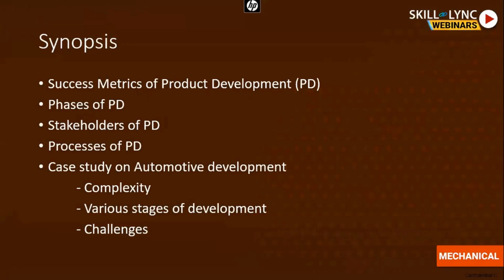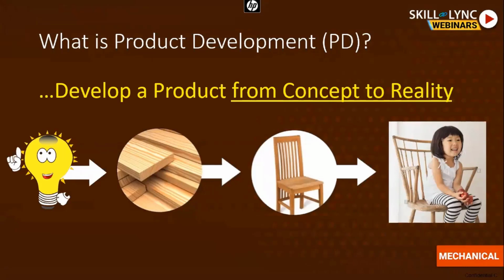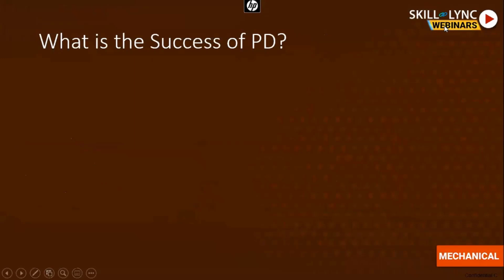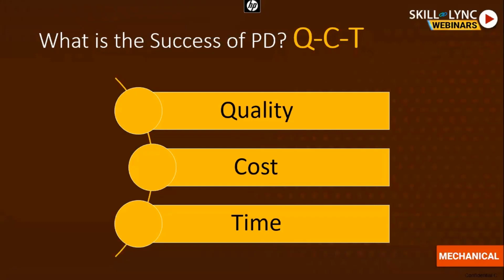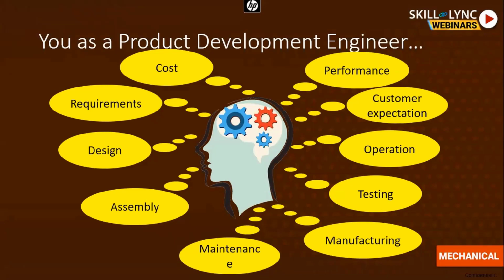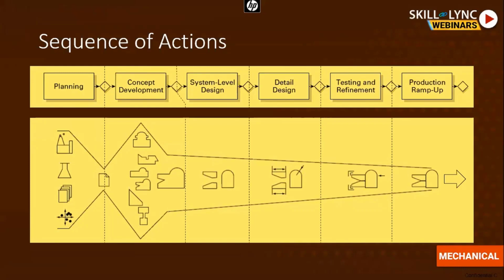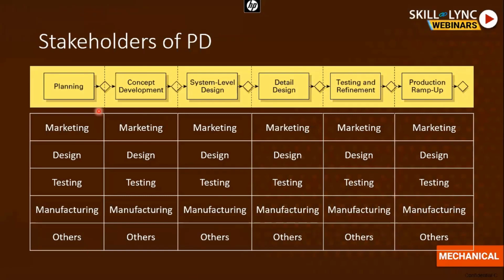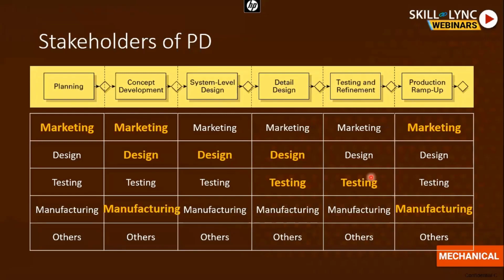Introduction to Product Design & Development (Part - 1) | Mechanical Workshop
This is a Certified Workshop!

In this workshop, we will talk about “Introduction to Product Design & Development”. Our instructor tells us about the success metrics of the product development, phases of the product development, stakeholders of product development, processes of product development, the complexity of product development, various stages of product development etc. We also discuss the different career paths and job opportunities.

1. Skill-Lync is an e-learning platform for Engineering students with 1000+ positive reviews on Google.
2. Learn industry-oriented technical skills.
3. Work on 15+ Industry oriented projects. Create a strong profile that will help you get recruited.
4. Have a look at the profile of a student of ours
5. Attend live video conferencing support sessions every week.
6. Interact with industry experts and Skill-Lync support team 24/7 to get your doubts clarified
7. Get recruited with help from our placement assistance team.